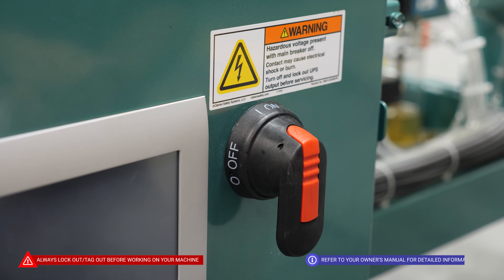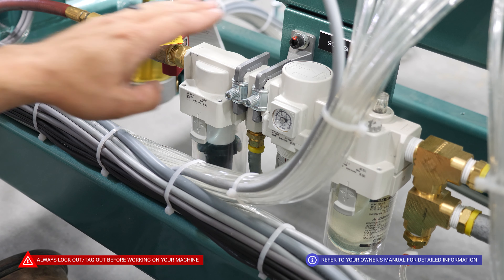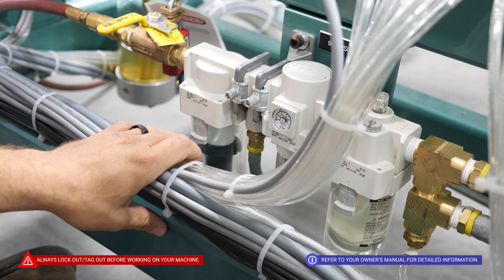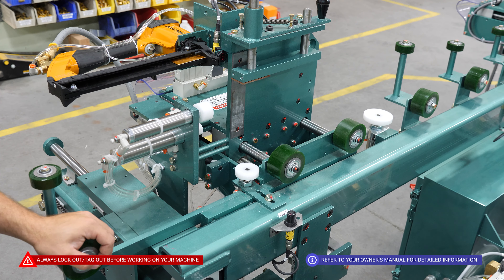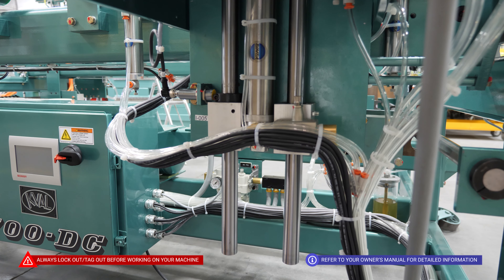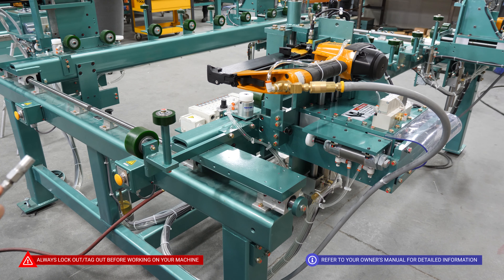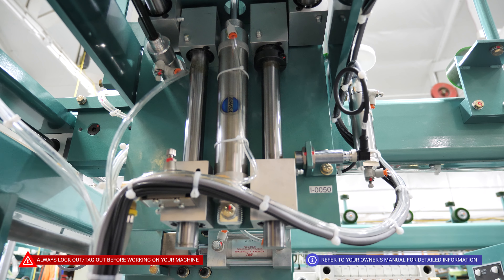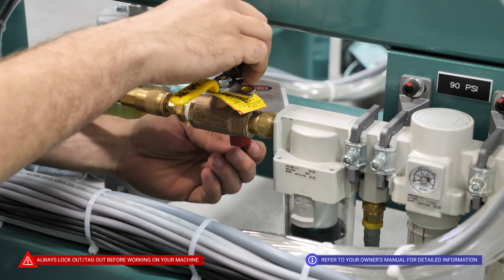700 DC General Maintenance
An overview of the general maintenance of a 700-DC Framing Machine.